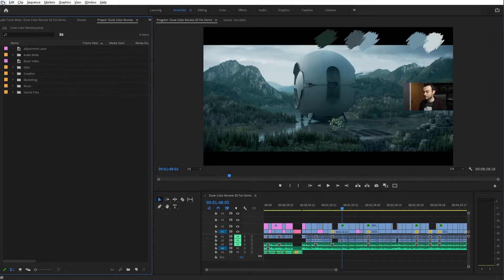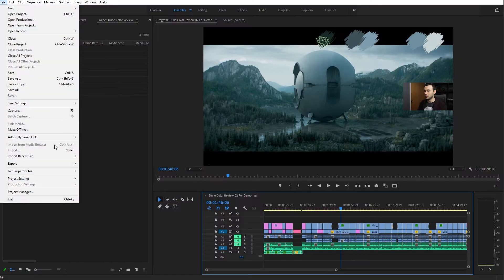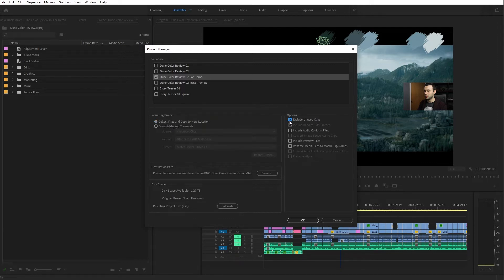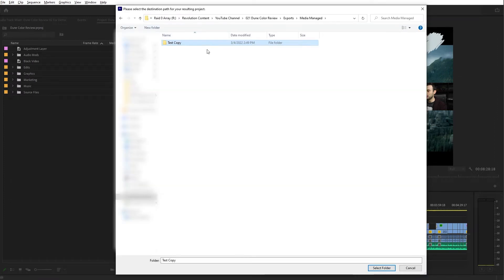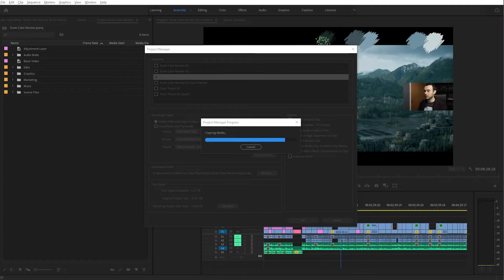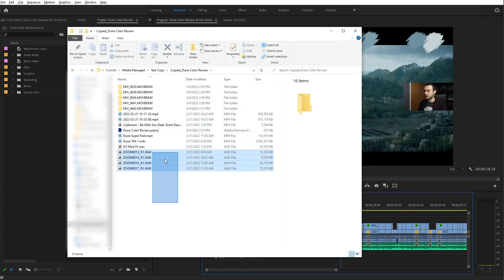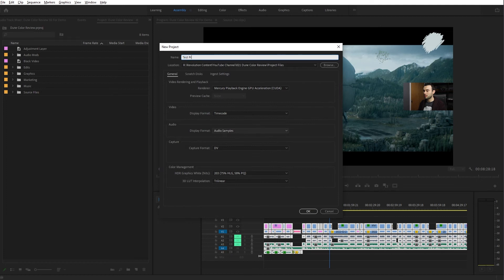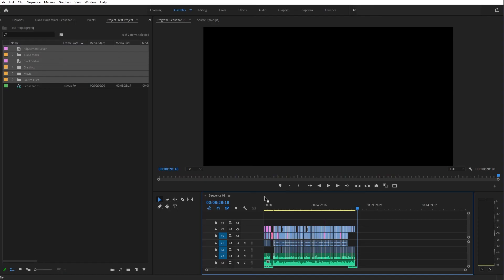How To Use The Project Manager In Adobe Premiere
Quick tutorial on a tool that many new editors are unaware of. Huge time and space saver when sending projects to a colorist or sharing between other artists.

0:00 Intro
0:11 Why it exists
0:29 How to use it
1:41 Longer Projects
1:52 Common Bugs
2:48 Final tips

If we haven't met, my name is Barrett! I am a professional colorist based in Chicago and providing gorgeous color with clients all around the country.

Barrett Kaufman
Film Colorist